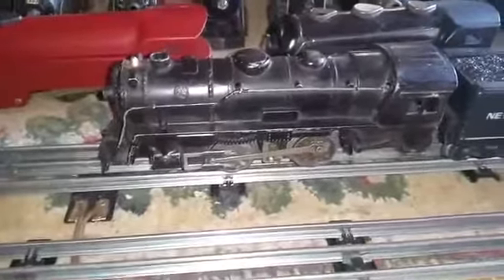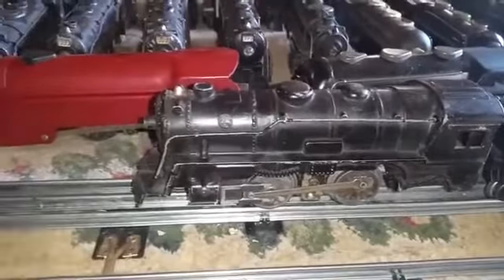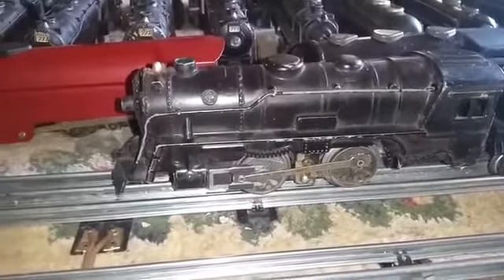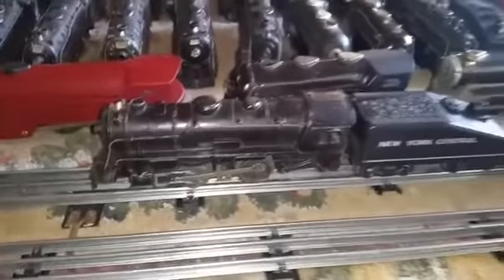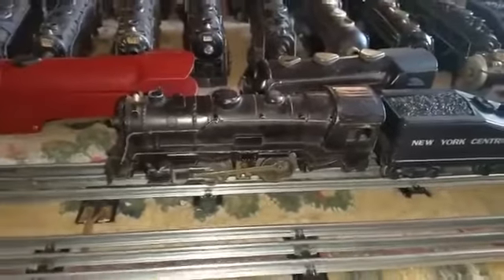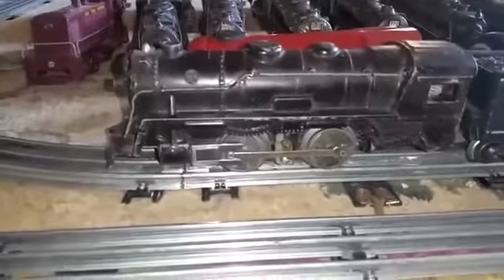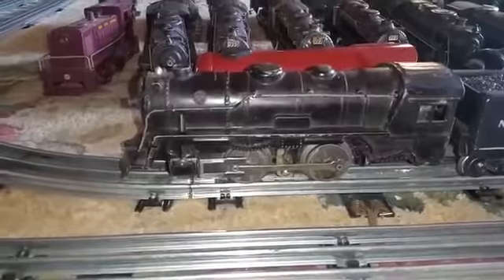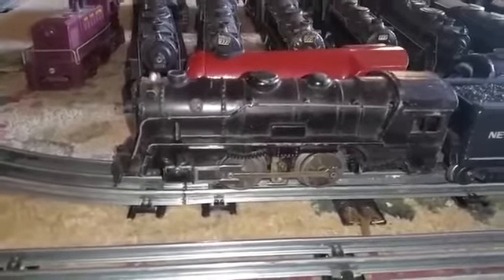MARX 999 / FIRST TEST RUN / EBAY 10 BUCKS